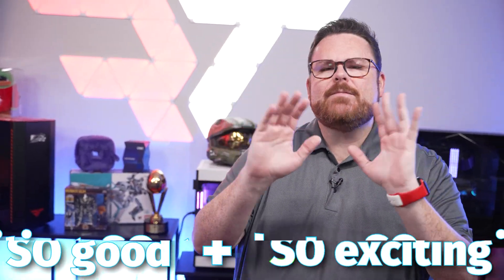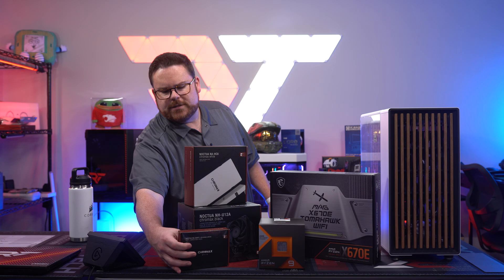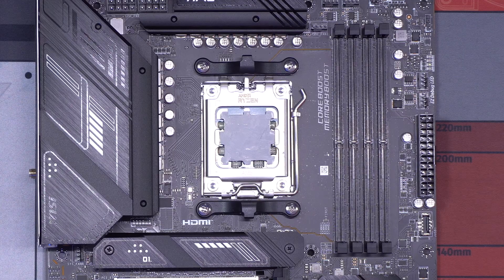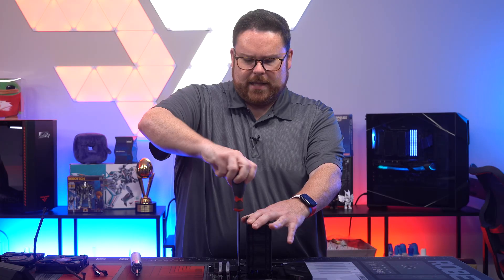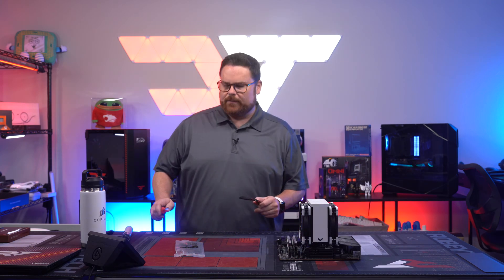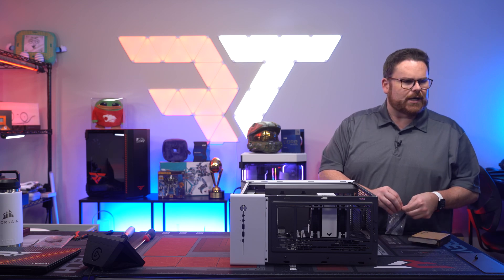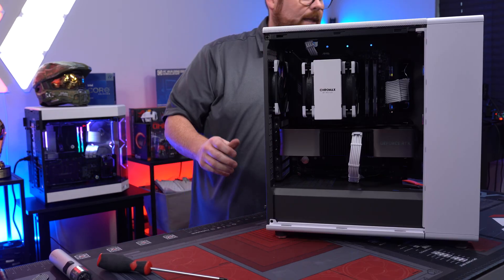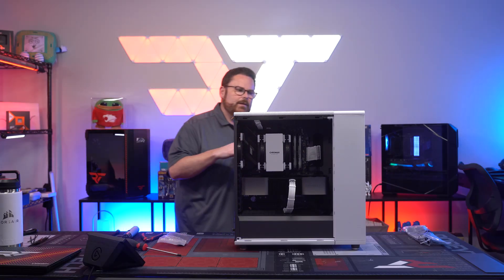Who says you need RGB? The Fractal North Black and White Build! (Ryzen 9 7950x3D / RTX 4090 FE)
Fan Accessories: Noctua NA-SAVP1 chromax.White, Anti-Vibration Pads for 120/140mm Noctua Fans (16-Pack, White)

0:00 - Intro
0:36 - Build Parts List
2:18 - Mobo Prep
3:48 - Case Prep
4:58 - PSU Time?
6:05 - GPU Time
6:34 - Fixing Mistakes
7:51 - Finishing Touches
8:38 - Build Montage
9:17 - Benchmarking
10:41 - Outro

@Robeytech - Twitter
@Robeytech – Instagram
@Robeytech – TikTok
@Robeytechdeals - Twitter
Facebook.com/Robeytech - Facebook
Twitch.tv/Robeytech - Twitch